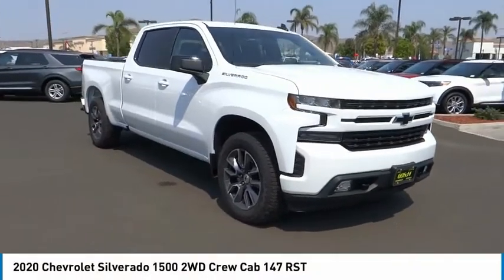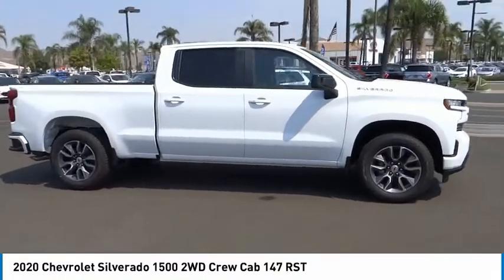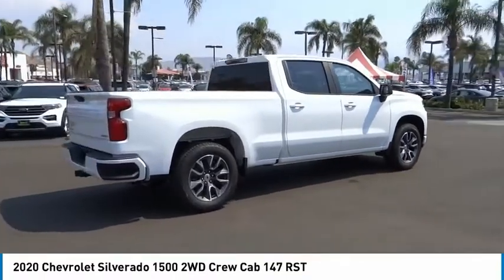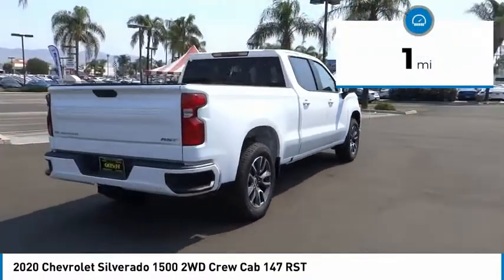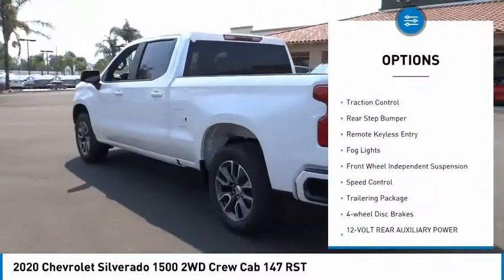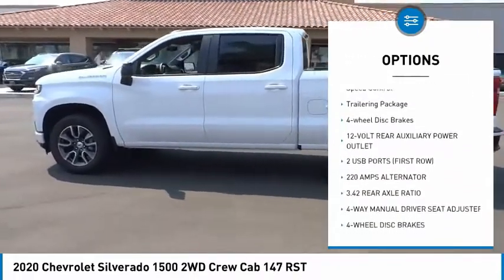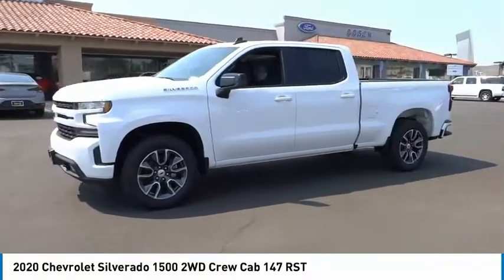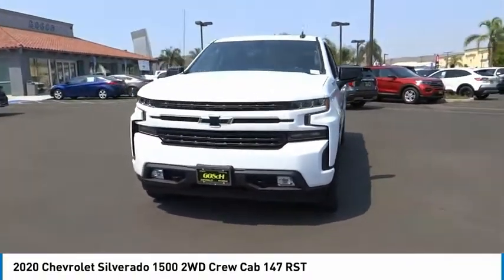2020 Chevrolet Silverado 1500 HEMET BEAUMONT MENIFEE PERRIS LAKE ELSINORE MURRIETA C20845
2020 Chevrolet Silverado 1500 2WD Crew Cab 147 RST

Gosch Chevrolet
400 Carriage Circle

GOSCH CHEVROLET PROUDLY SERVING HEMET, BEAUMONT, MENIFEE, PERRIS, LAKE ELSINORE, MURRIETA , AND SURROUNDING SOUTHERN CALIFORNIA LOCATIONS. THIS WHITE 2020 Chevrolet SILVERADO 1500 IS EQUIPPED WITH A 2.7L Turbo, AUTOMATIC TRANSMISSION, AND RECEIVES AN ESTIMATED 20 City/23 Hwy MPG. GOSCH CHEVROLET 400 CARRIAGE CIRCLE HEMET CA 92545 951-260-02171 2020 Chevrolet SILVERADO 1500 2WD Crew Cab 147 RST Stock #: 8-C20845 | VIN: 3GCPWDEK4LG382662 | 2020 Chevrolet Silverado 1500 2WD Crew Cab 147 RST POWER WINDOWS Gosch Chevrolet